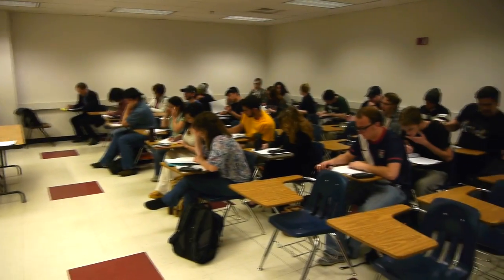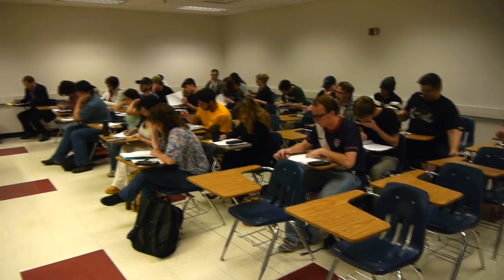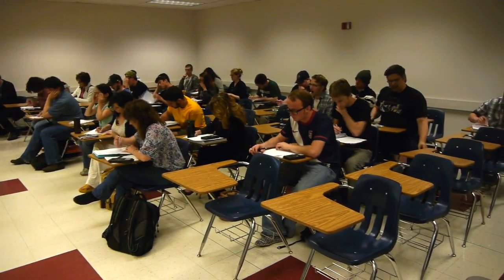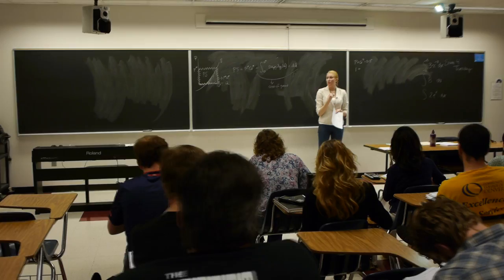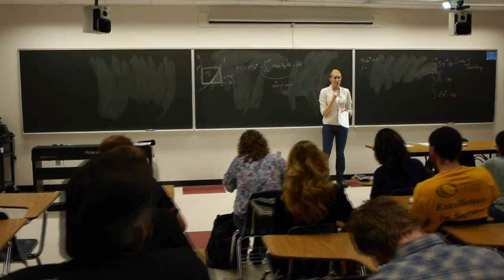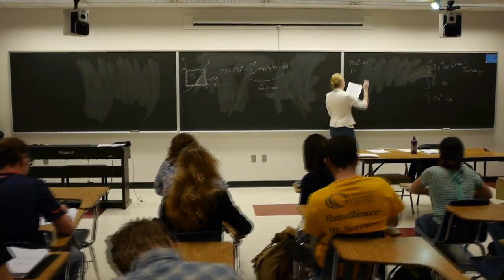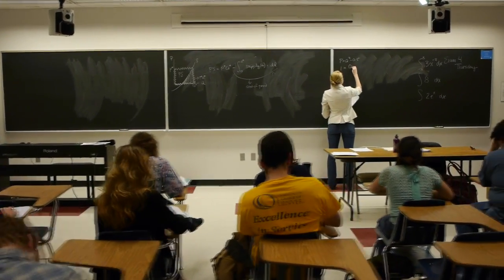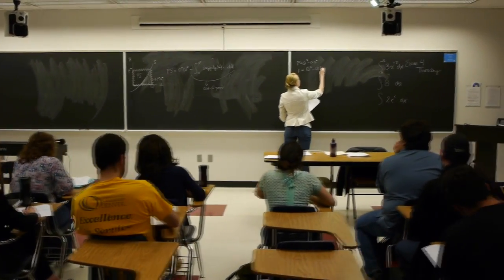2.4 Marginal Decision Making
In some decisions we weigh the total cost. In others we only consider the marginal cost. Air travel and college tuition provide two examples of marginal decisions.